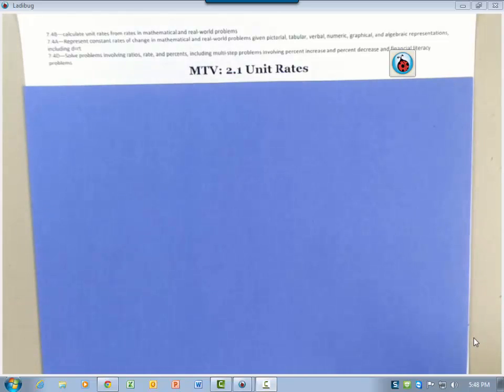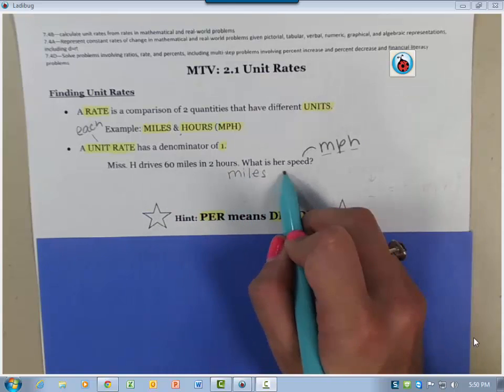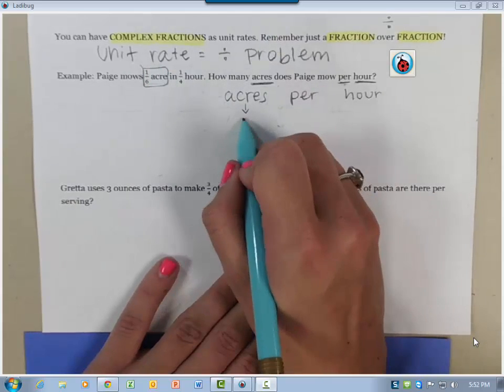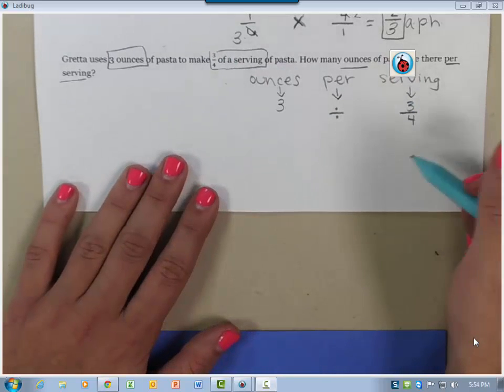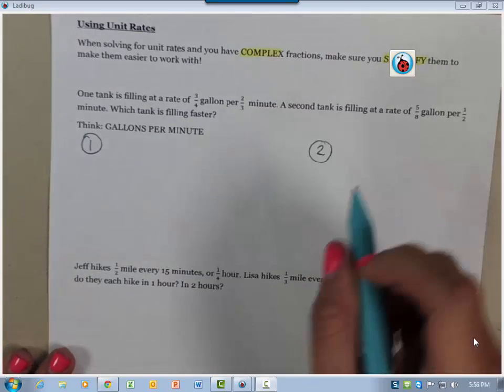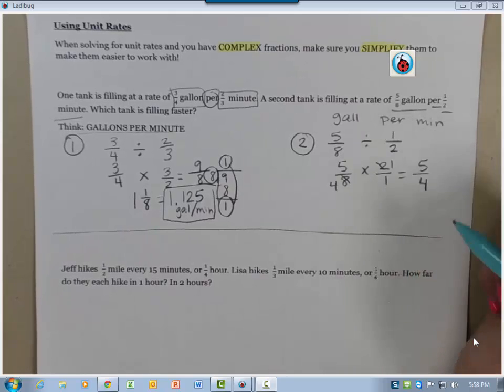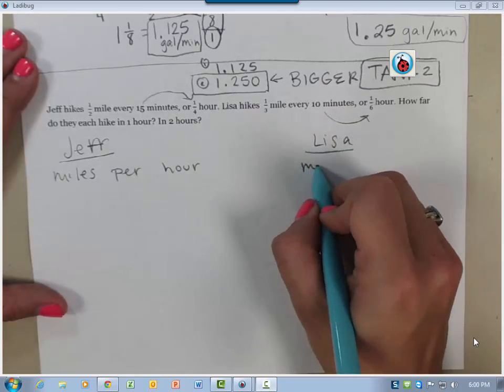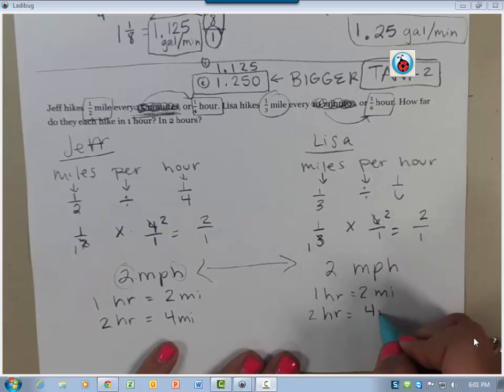2 1 unit rates